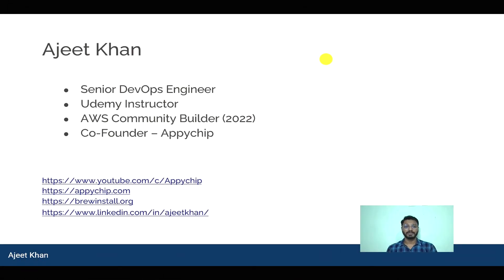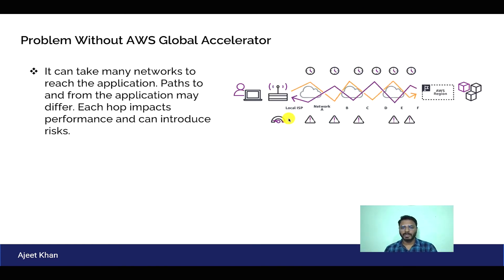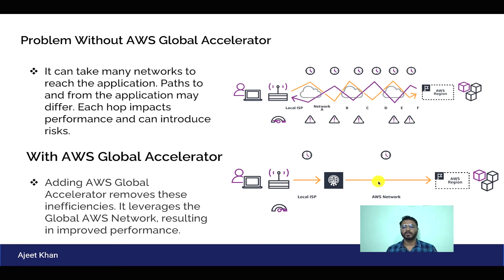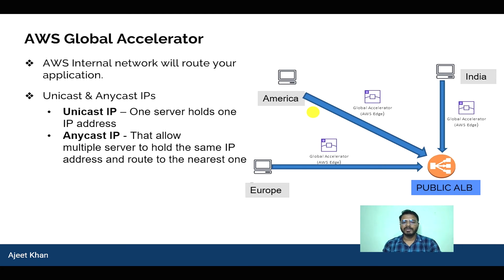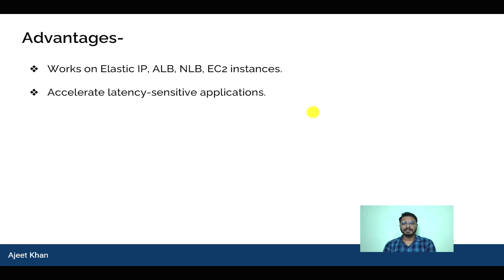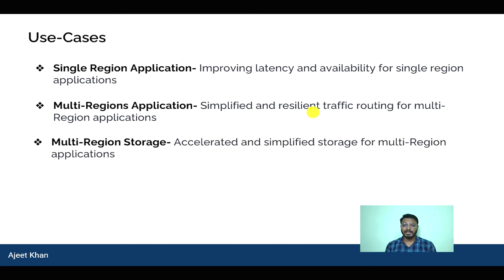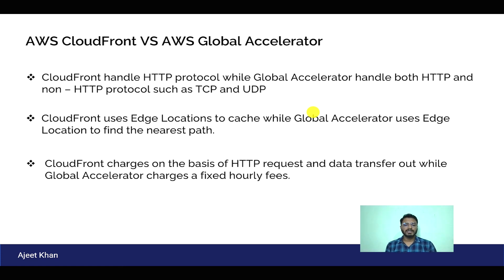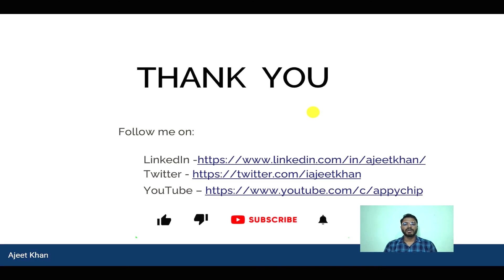Part 1 - AWS Global Accelerator - Understanding Concept UseCase HandsOn | Difference with Cloudfront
AWS Global Accelerator is a networking service that improves the performance of your users’ traffic by up to 60% using Amazon Web Services’ global network infrastructure. When the internet is congested, AWS Global Accelerator optimizes the path to your application to keep packet loss, jitter, and latency consistently low.

With Global Accelerator, you are provided two global static public IPs that act as a fixed entry point to your application, improving availability. On the back end, add or remove your AWS application endpoints, such as Application Load Balancers, Network Load Balancers, EC2 Instances, and Elastic IPs without making user-facing changes. Global Accelerator automatically re-routes your traffic to your nearest healthy available endpoint to mitigate endpoint failure.

Let's get started with the AWS Certified Solution Architect Exam

About Me
I am Ajeet khan
► Senior DevOps Engineer
►Udemy Instructor
►AWS Community   Builder (2022)
►Co-Founder - Appychip